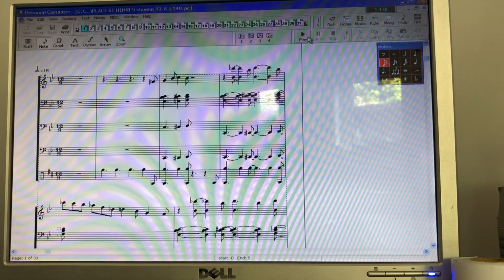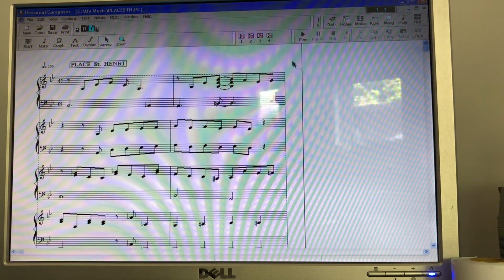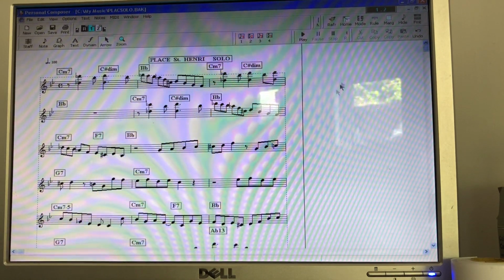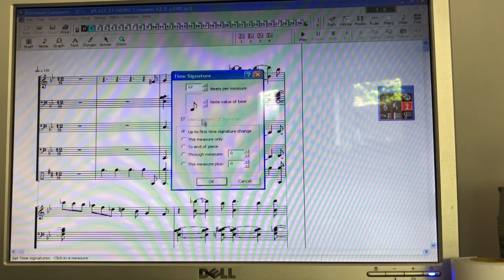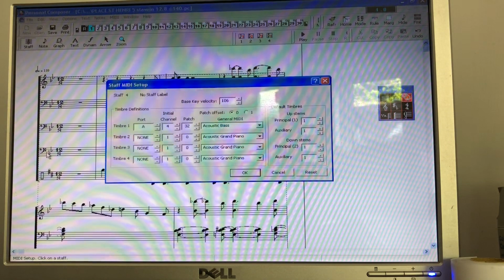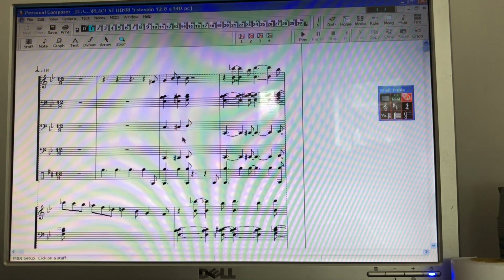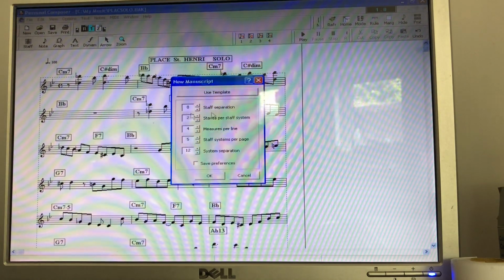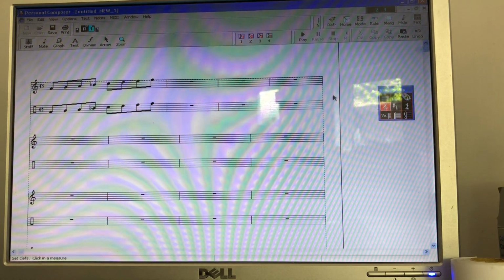Oscar Peterson: Place St Henri: Creating a midi file with personal composer software